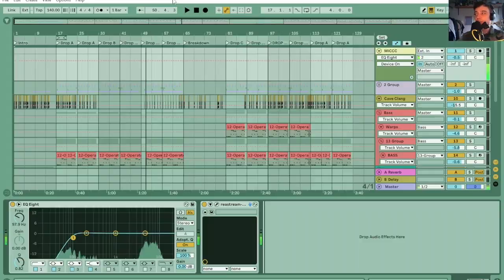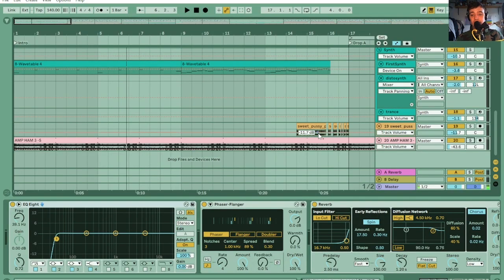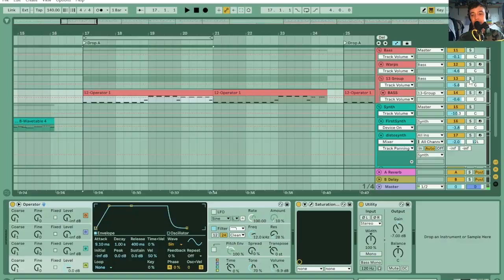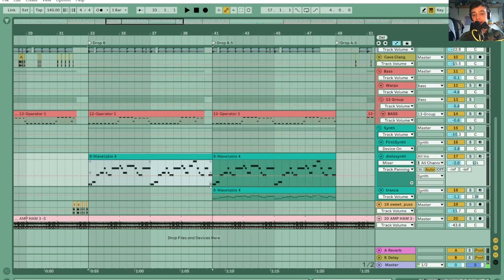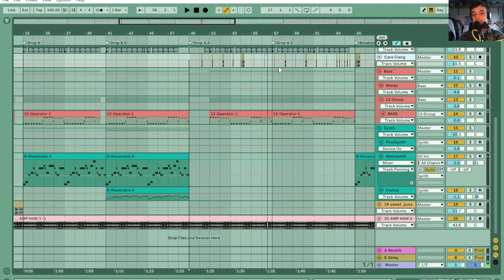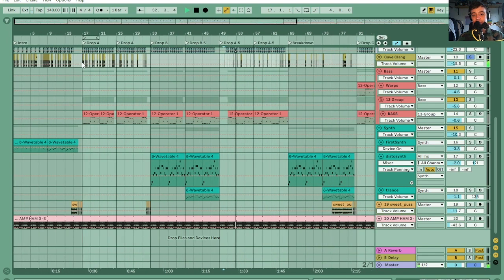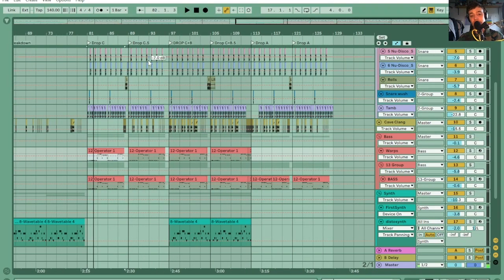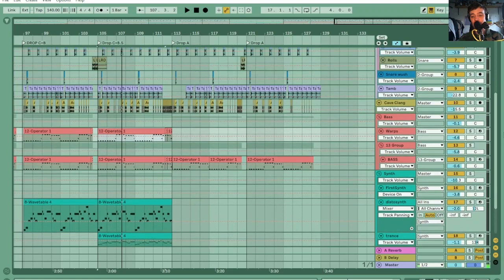Arrangement: Bosh's Ableton Beginner Bits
In this video I explain how I arrange one of my tracks from start to finish